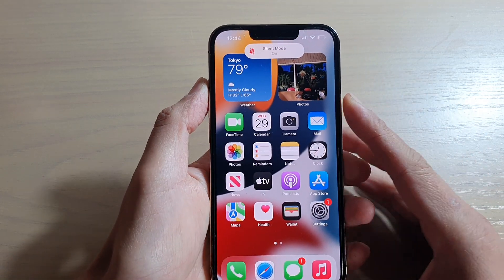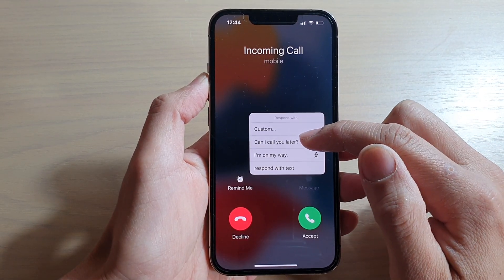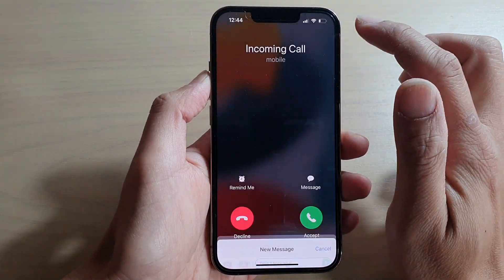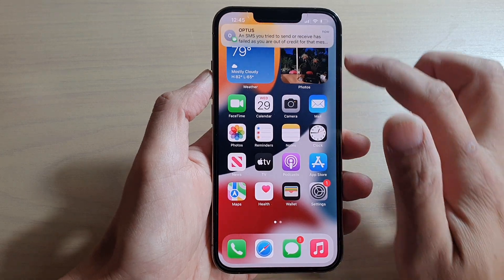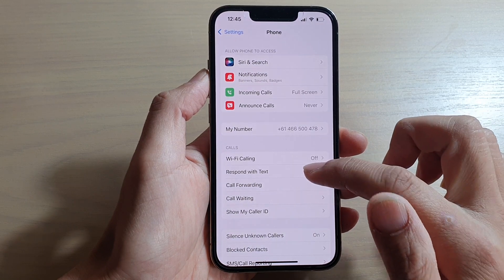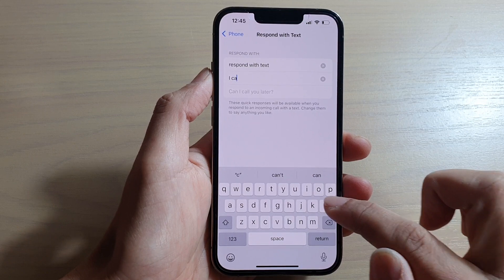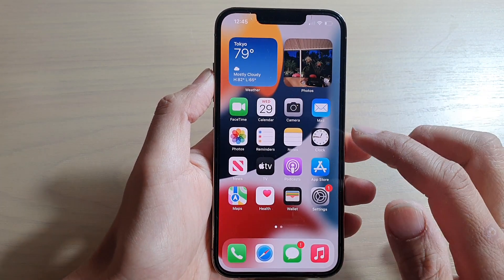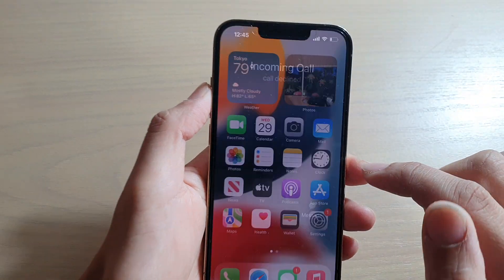iPhone 13/13 Pro: How to Reject an Incoming Call with a Respond With Text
Learn how you can reject an incoming call with a respond with text on the iPhone 13 / iPhone 13 Pro/Mini.